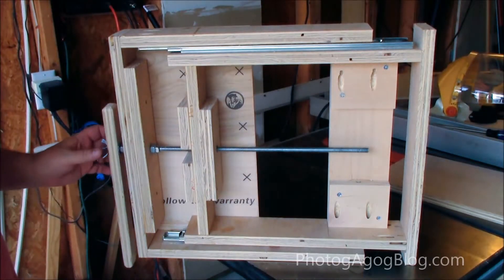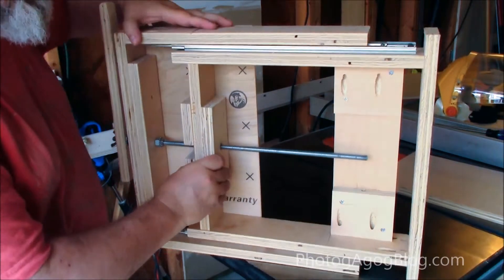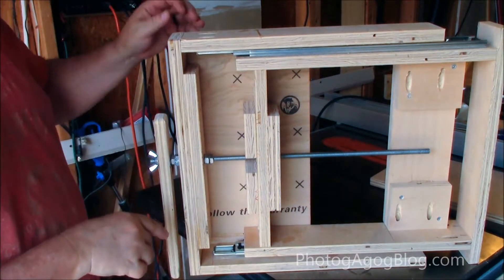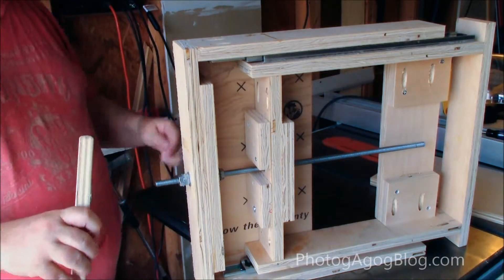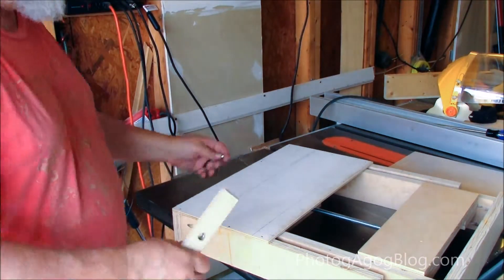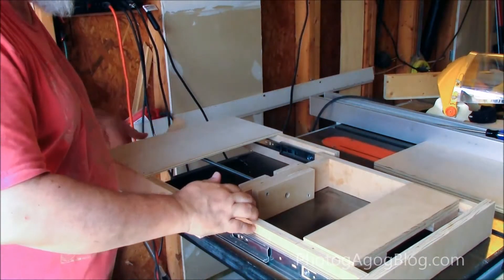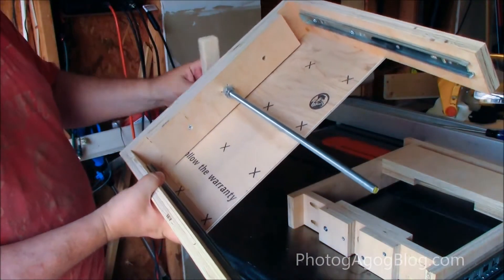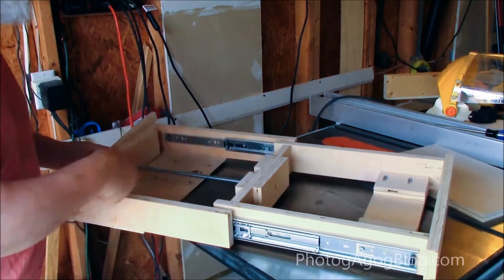Camera Build: Focusing Base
This covers the rather ingenious (IMHO) way to focus the camera and supply it with a rigid base.  After it was built, i realized that i had borrowed...er...re-purposed the idea from a CNC Router table. Anyway, this will allow a very precise focus up to 14 inches.  I over-built it, so it weighs a ton (the next one will be more efficient with wood and weight).  The main screw is a threaded rod.  It takes 16 rotations to move fwd/back an inch but only really takes about 30-45 seconds to go from fully compressed to fully open.  But on the flip side, the weight of the handle keeps it in place (no need for locking mechanisms) in 1/16" increments.  The front and back standards will be hard mounted to the frame.  The mounting base will be on the frame with the front standard and the ground glass will be moved back and forth for the focus.